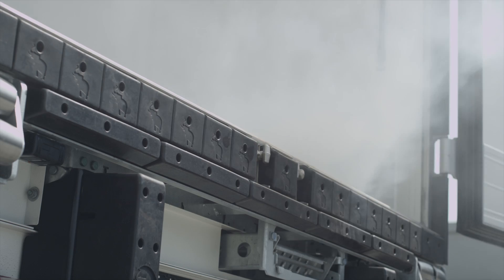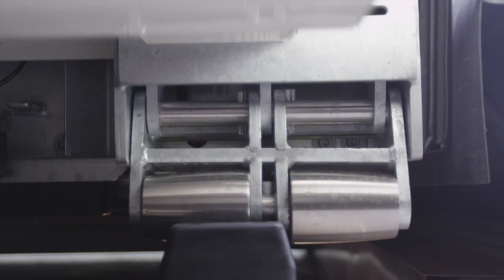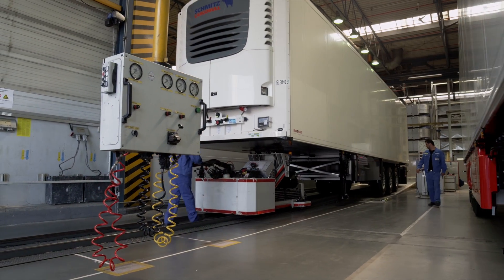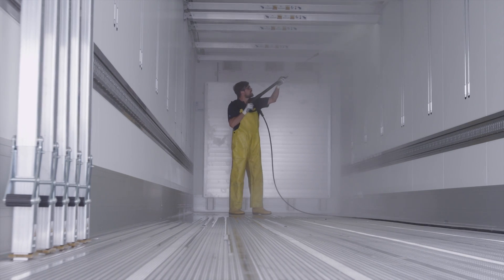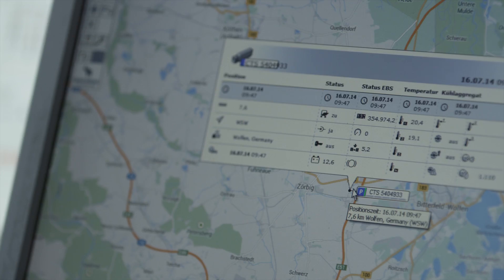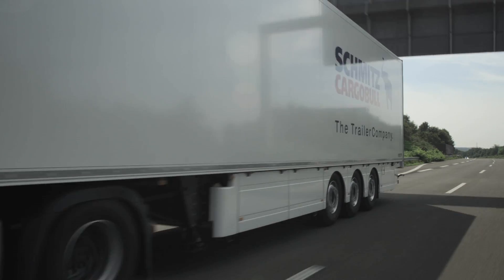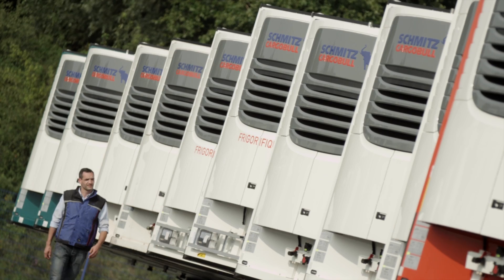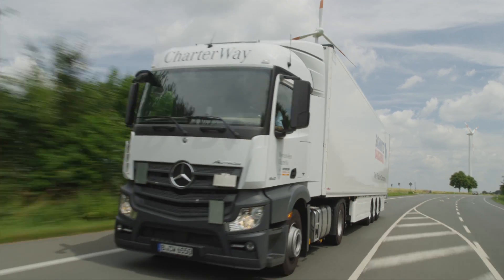Product video S.KO COOL COMPLETE EXECUTIVE - Schmitz Cargobull [english]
The S.KO COOL COMPLETE reefer semi-trailer with the
EXECUTIVE package from SCHMITZ CARGOBULL is the first complete offer from a single supplier which comprehensively addresses every aspect concerned with the use of the trailer. The perfectly coordinated components provide absolute reliability through top quality and availability.